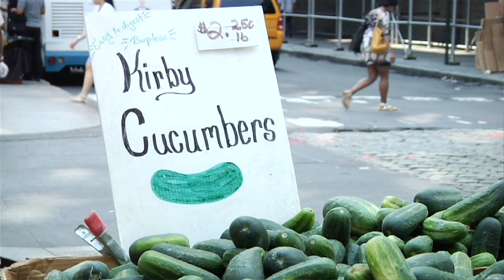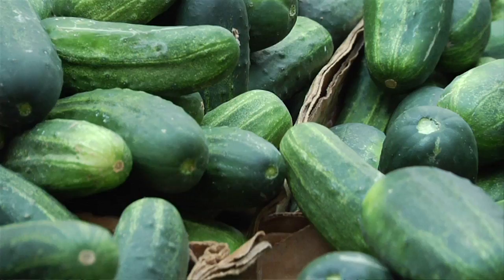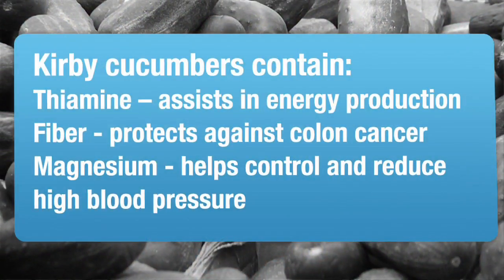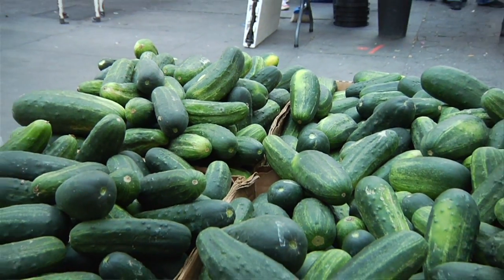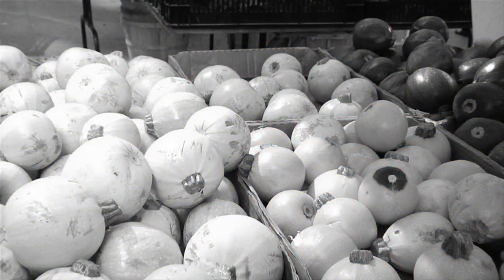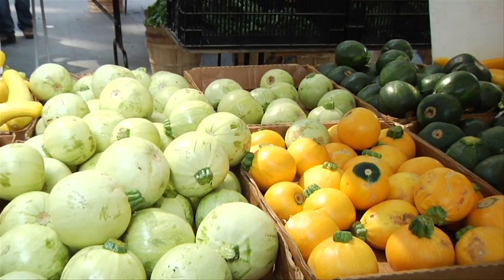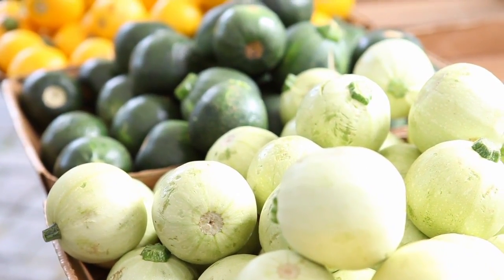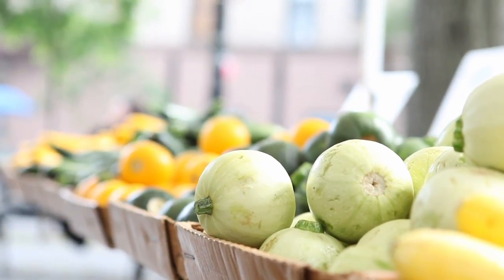Cucumbers: Making the Most of the Farmers Market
Learn to make the most of your visit to the farmers' market with these interesting tips and facts about cucumber varieties.